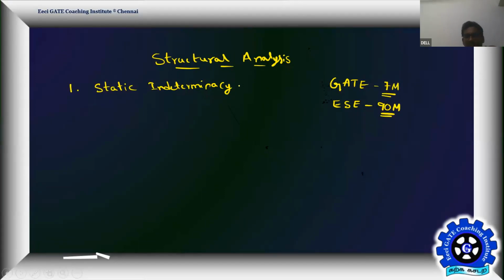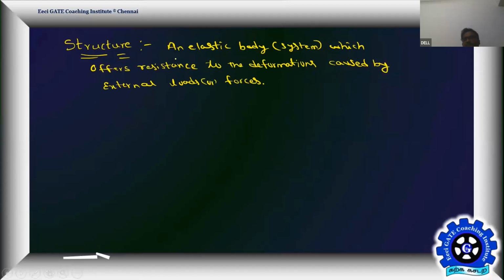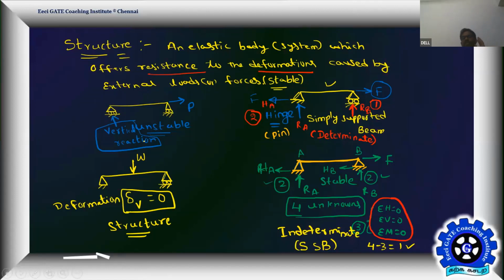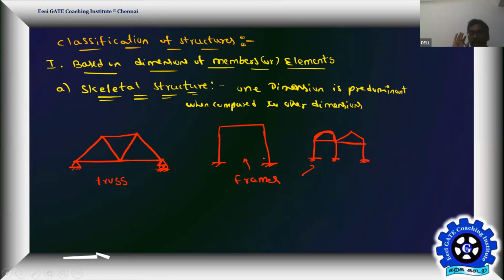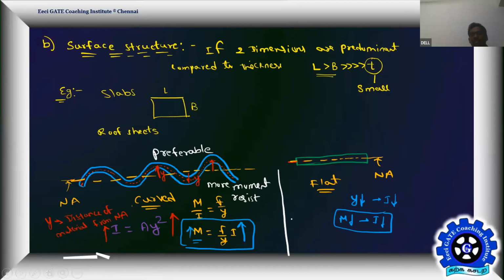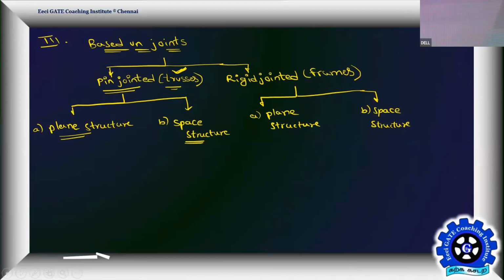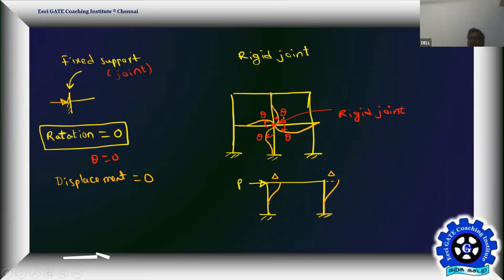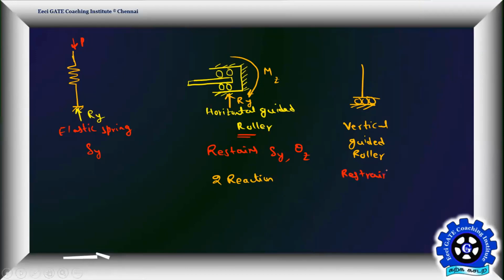Eeci GATE's Structural Analysis Class 1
Structural Analysis by Ranga Sir (M.Tech @ IIT & Eminent GATE Faculty)